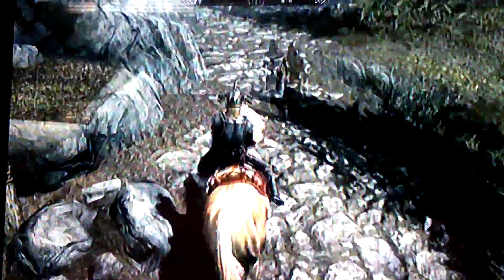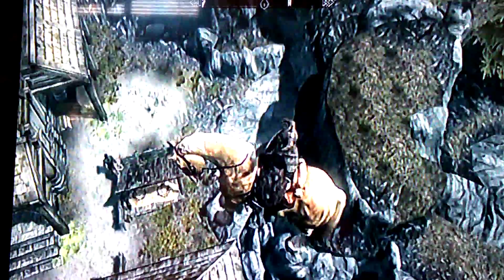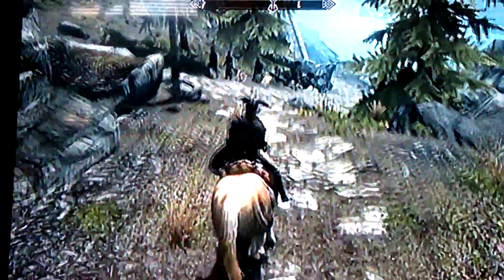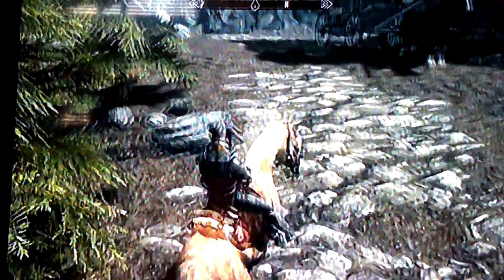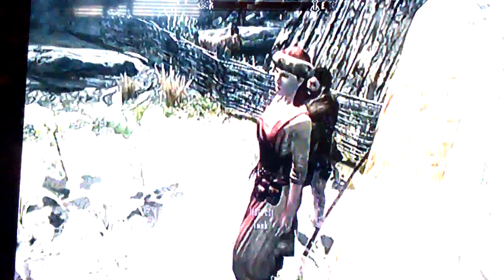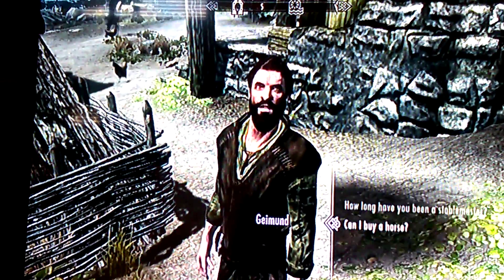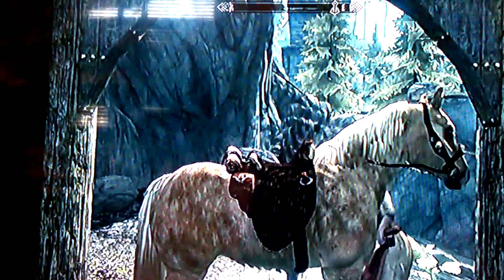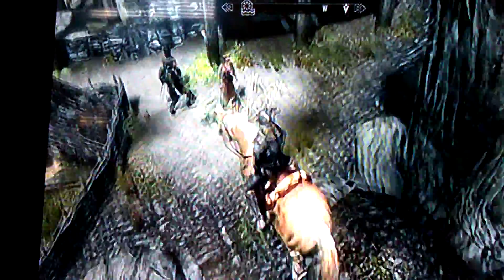Glitch in solitude on skyrim!!!